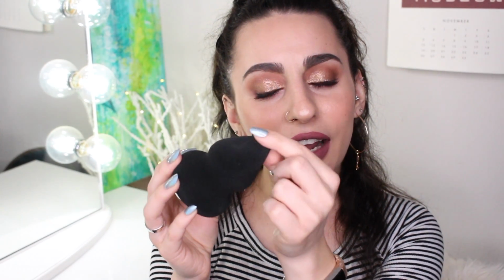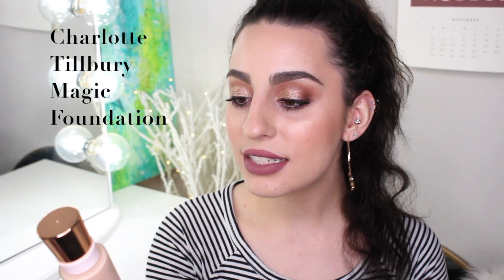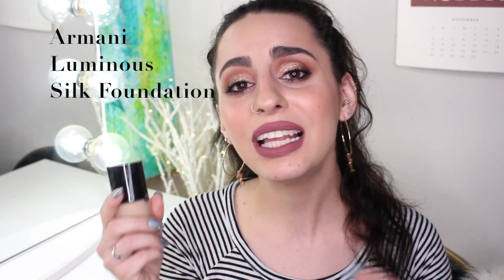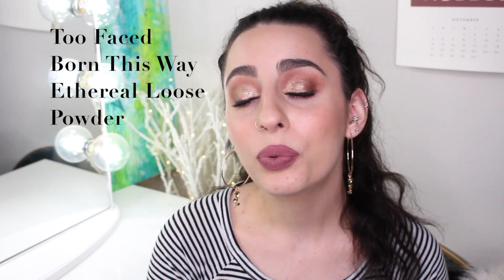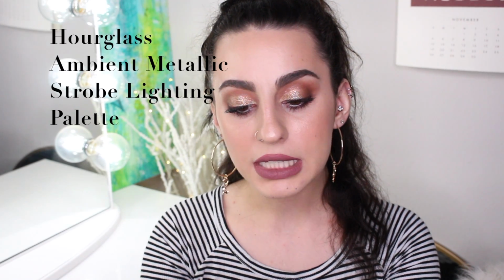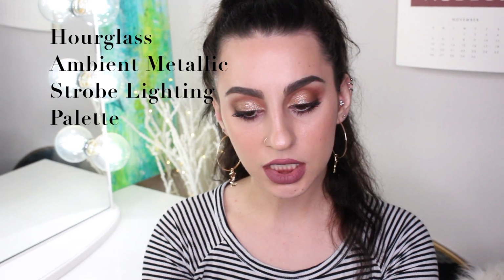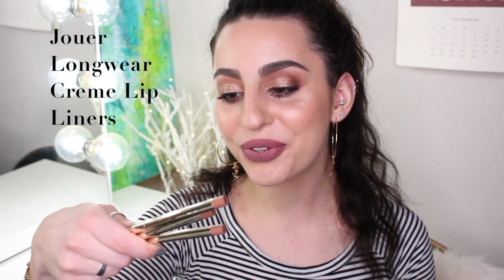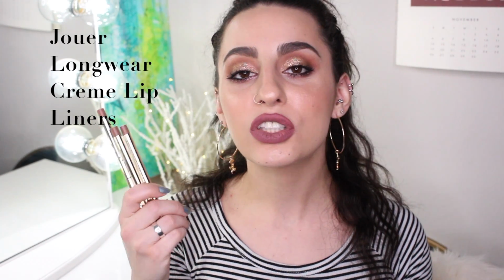My Current Beauty Favorites!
Let's talk about some beauty tools and products I have been loving lately!!

Makeup Instagram: Makeupbyjesi
Personal Instagram: Mesijesi5

Grande Cosmetics: Jesi10 to save 10%!
*This is the serum I use for my eyelashes!

What am I wearing
Nails: Color Club Polish in Blue Heaven
Lip: Feral Cosmetics Liquid Lip in Beach Bum
Eyes: Colourpop Super Shock Shadows in Fluffy and Revolution & "You had me at Hello" palette.

-Jesi